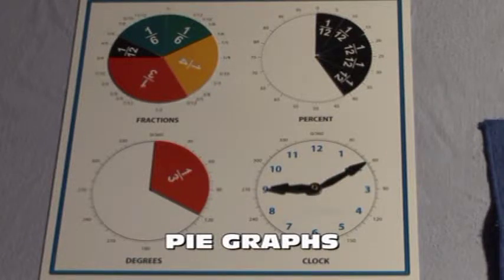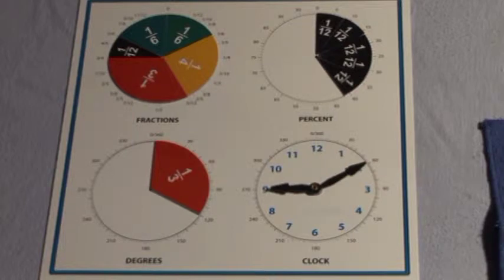chapter 65 pie graphs